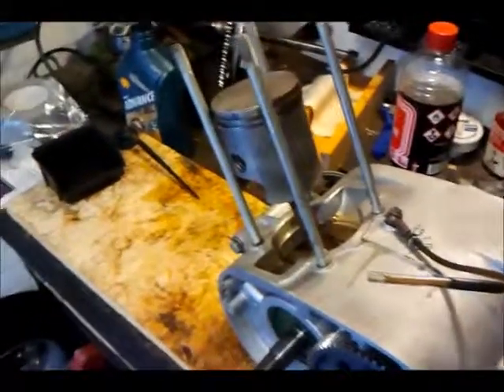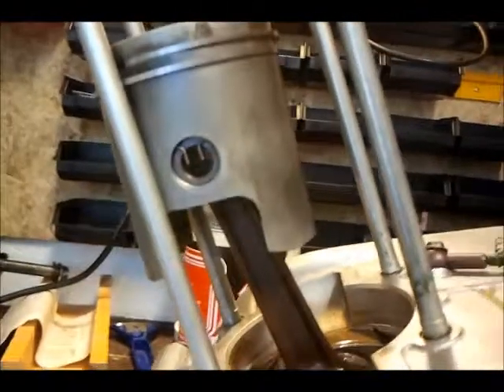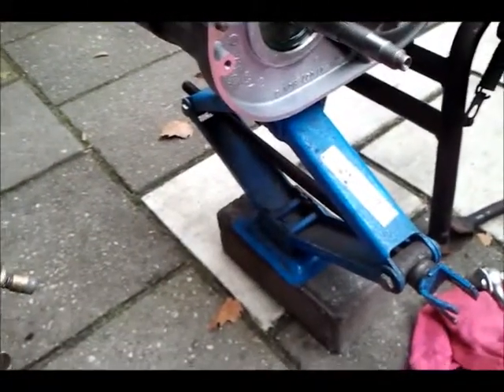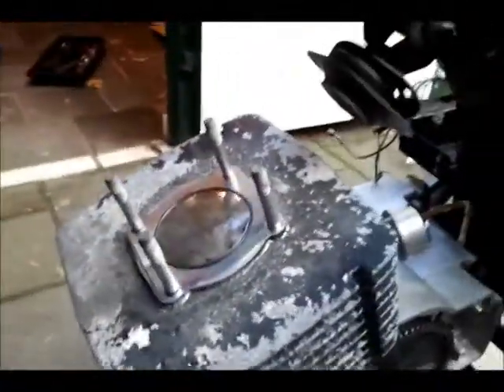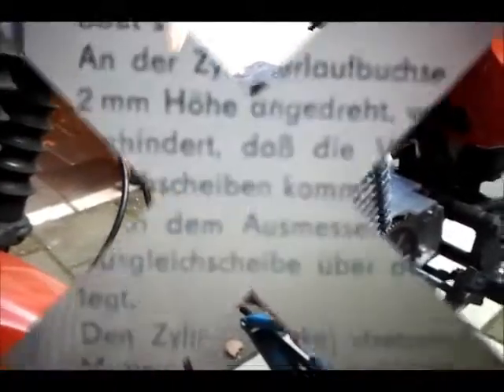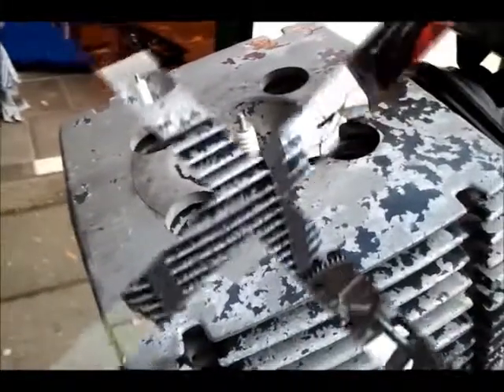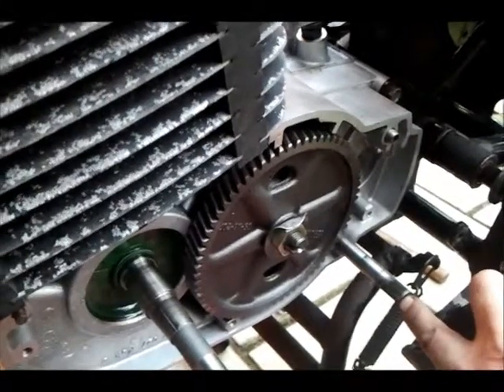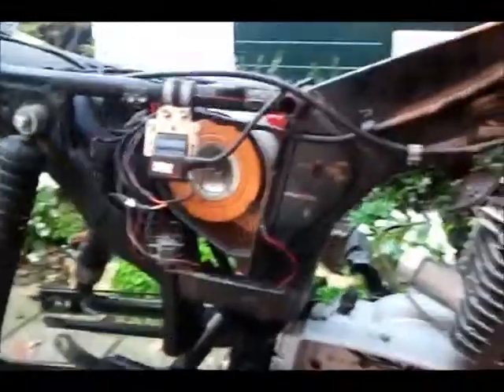Rebuild part 1 MZ part 13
Finally, some things get together. The rebuild starts!